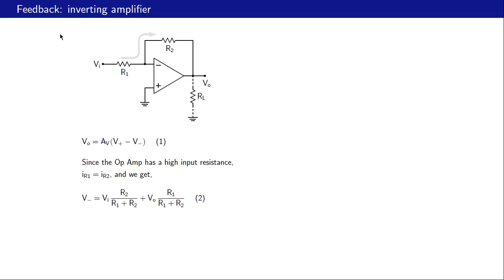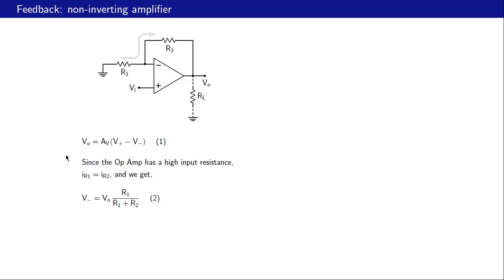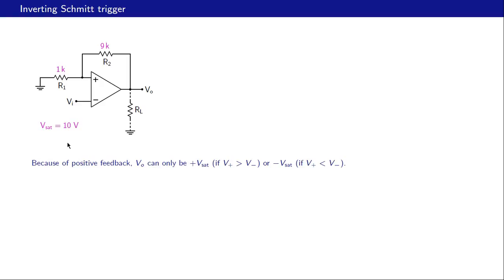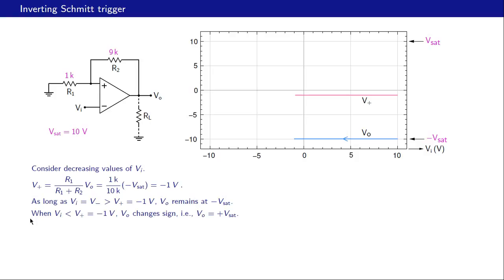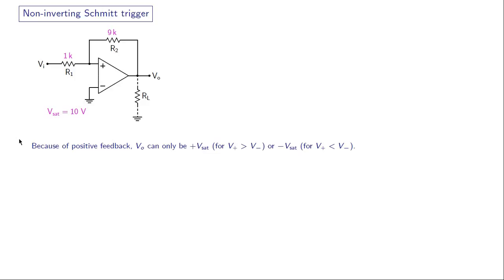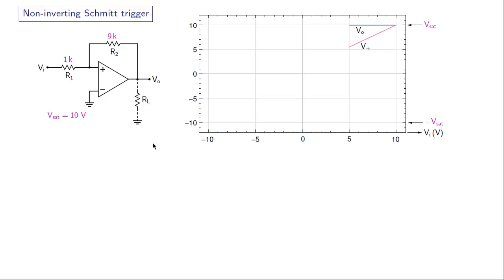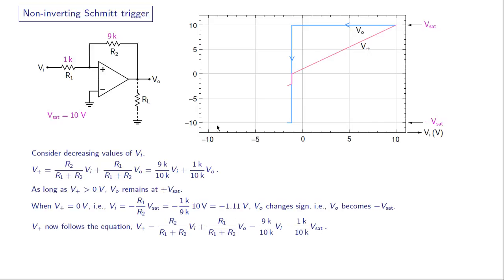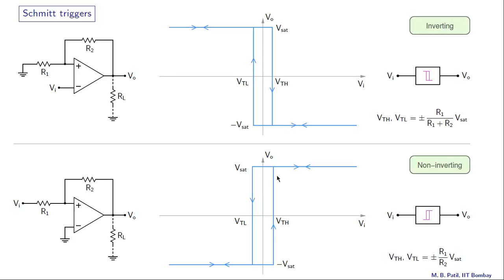Schmitt triggers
To access the translated content:
1. The translated content of this course is available in regional languages.
 2. Regional language subtitles available for this course
 To watch the subtitles in regional languages:
 1. Click on the lecture under Course Details.
 2. Play the video.
 3. Now click on the Settings icon and a list of features will display
 4. From that select the option Subtitles/CC.
 5. Now select the Language from the available languages to read the subtitle in the regional language.